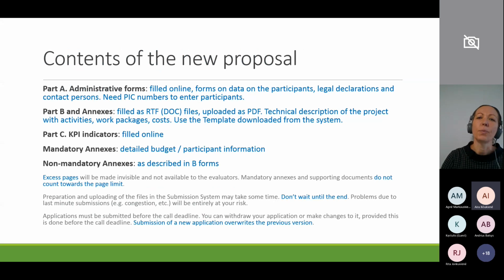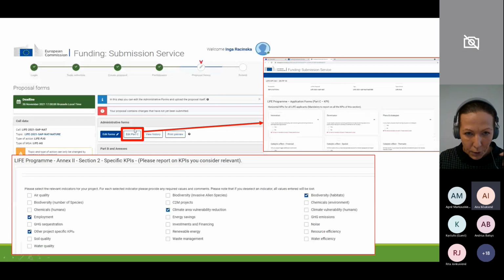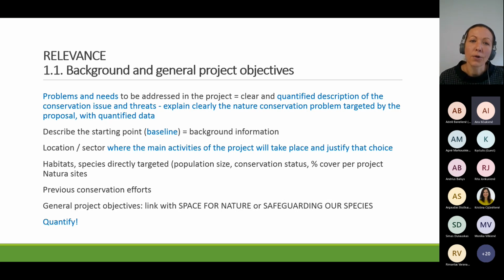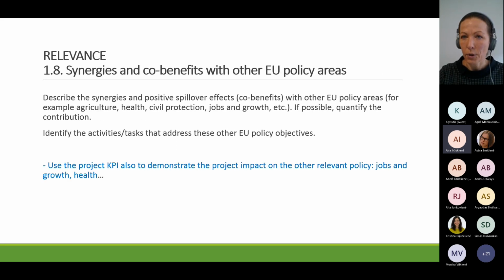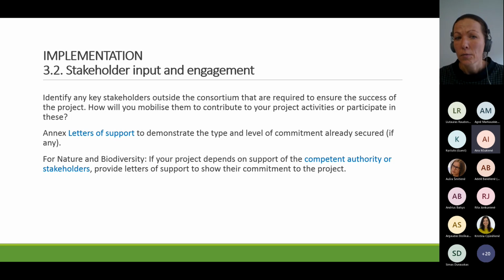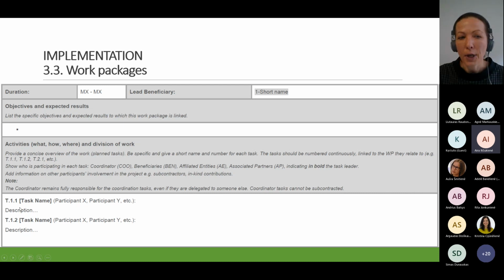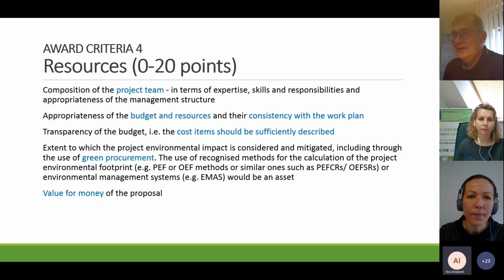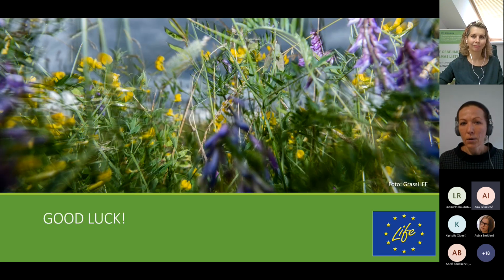2021-10-21 LIFE praktinis seminaras, lektorė GrassLIFE vadovė Inga Račinska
LIFE paraiška:
• Administracinė forma (Part A)
• Paraiškos B dalis (Part B)
• Paraiškos C dalis – KPI indikatoriai
• Biudžetas
• Paraiškų vertinimo kriterijai
• LIFE projekto įgyvendinimas